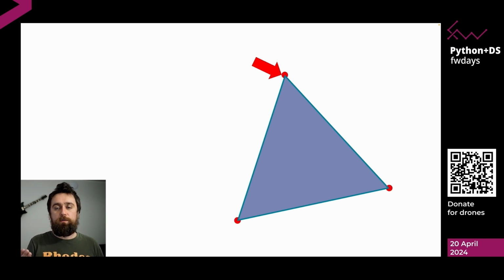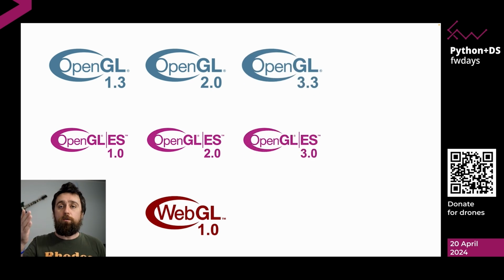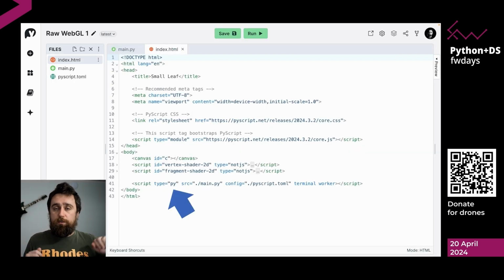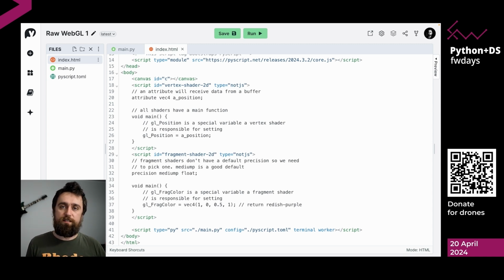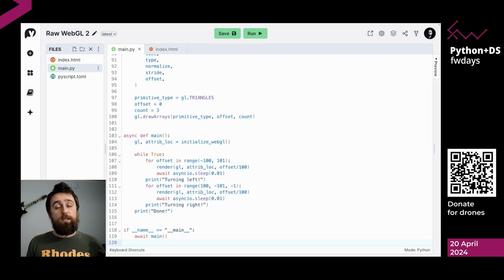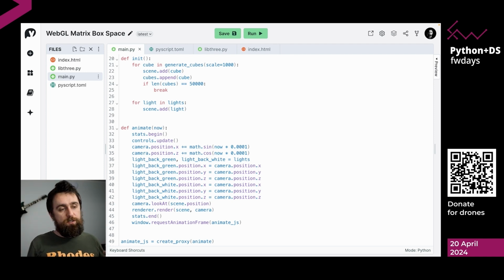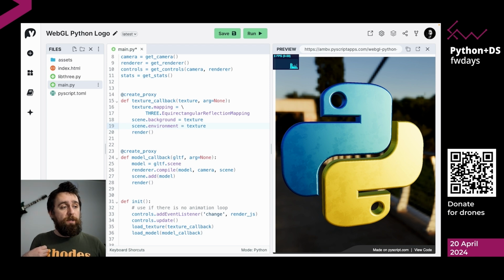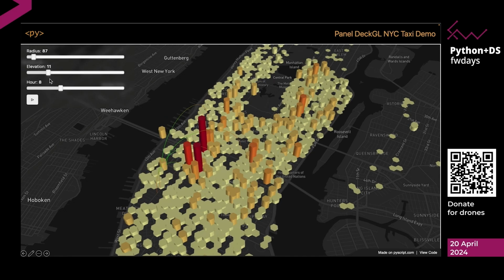Intro to WebGL with Python examples - Łukasz Langa [Fwdays Python+DS]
This is a video from the Python+DS fwdays'24 conference, which was held on April 20, 2024

Intro to WebGL with Python examples - Łukasz Langa - Python 3.8 and 3.9 Release Manager

Talk description:
WebGL is a wonderful set of APIs inside every modern Web browser that allow us to generate 3D scenes. Thanks to PyScript, we can explore WebGL without writing JavaScript. Come and see how with some flashy examples!